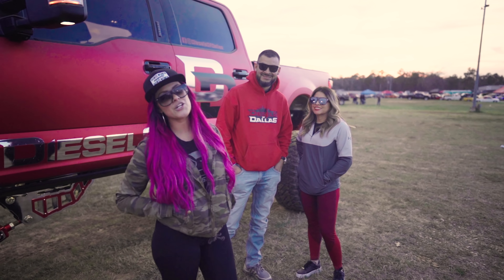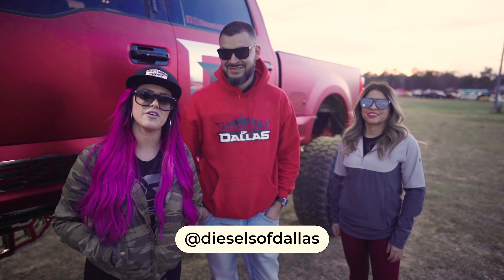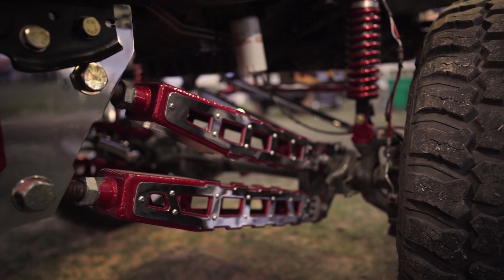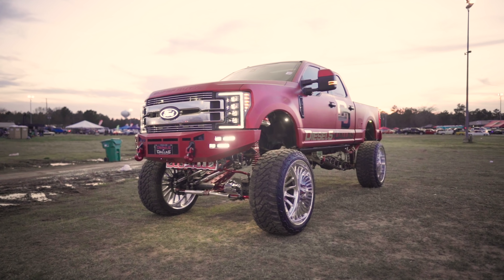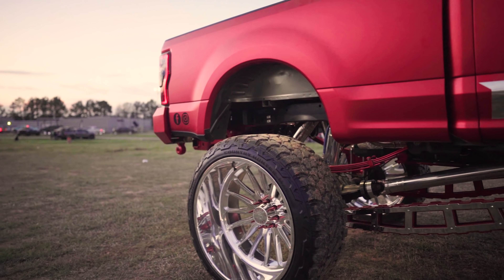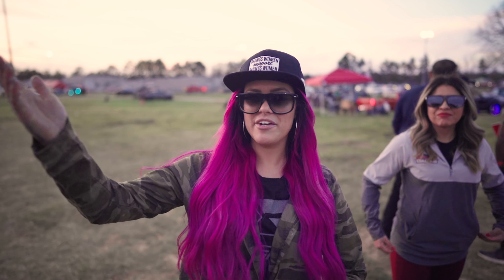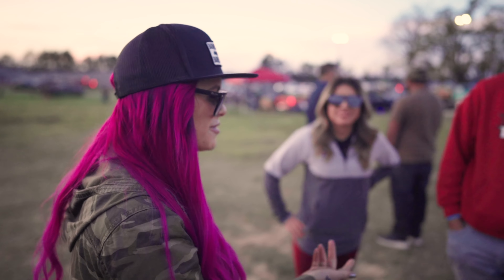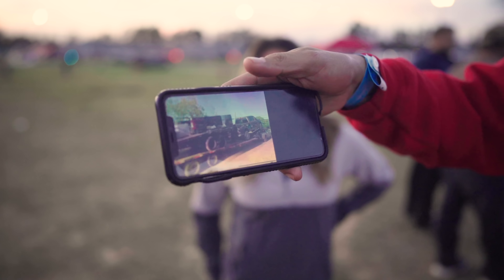From a totaled truck to THIS! Diesels of Dallas F250 on 30's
My good friends at Diesles of Dallas build some awesome trucks! This a closer look at their F350 thats always a head turner at truck shows!
@alecjacksonblack - Videographer